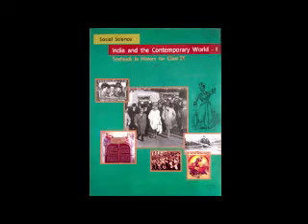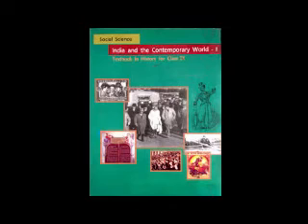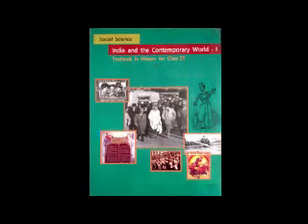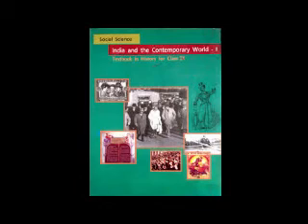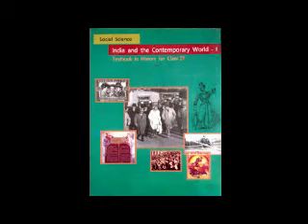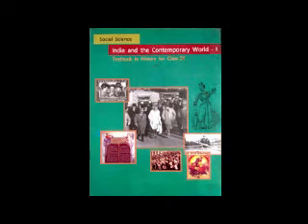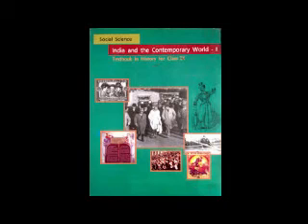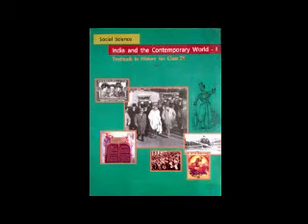India and Contemporary World by NCERT (History for Class 9) in Audiobook Part- 1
(Audiobook) India and Contemporary World by NCERT  (Textbook of History for Class 9) in Audiobook Part -1